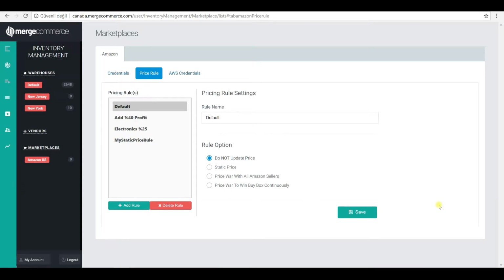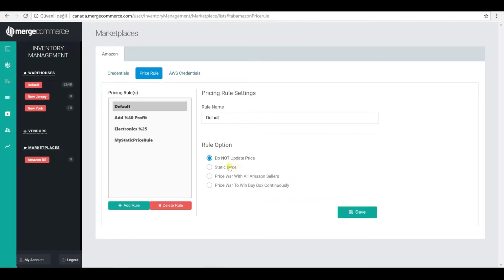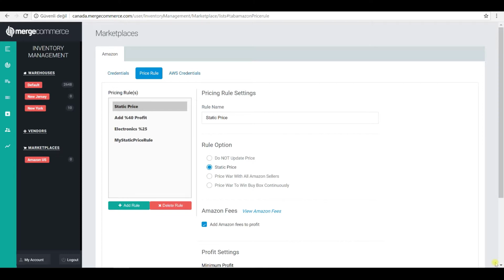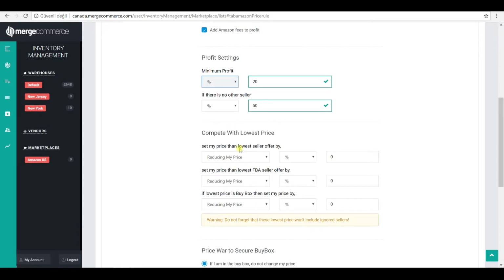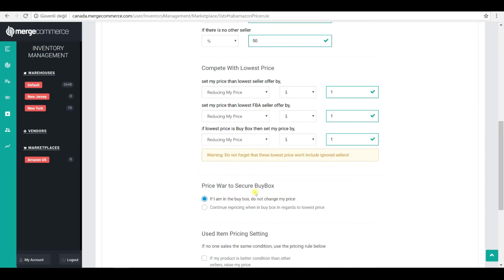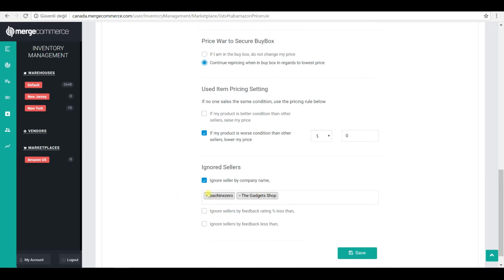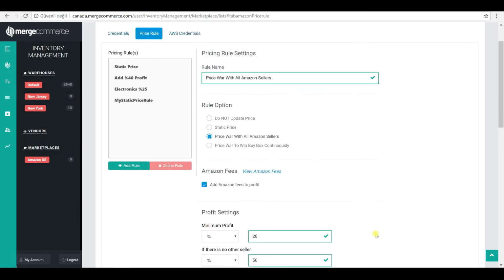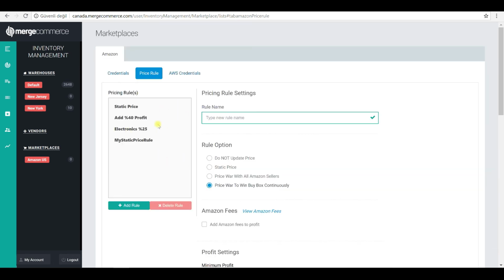Inventory Management - Price Rule Management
Do you have to make a lot of effort to compete with other sellers on a big platform like Amazon? We have developed the Amazon Price War Software to be one step ahead of price wars!

Each product has dozens of sellers and therefore dozens of different prices available. But you can reach a good sales figure by making the correct price determinations. MergeCommerce keeps track of the products you sell with the ASIN number and compares them with the prices of other sellers and automatically adjusts the price at the intervals you specify. You just sit back and watch the sales figures increasing!

MergeCommerce offers you many options for managing your product prices. With these options you can easily check your marketplace prices.

As MergeCommerce, we move you one step ahead of the sellers who sell the same product on Amazon. Amazon Price War Software increases your competitive ability by automatically comparing the prices of your products with the prices of other sellers and automatically making discounts according to criteria you specify. Among the sellers who sell the same product on Amazon, it brings you to the front row, making you the supplier with the cheapest price. This will increase your profit margins depending on the sales demand.

1. Automatic Re-pricing
Amazon price competition software allows you to control your sales prices exactly as you wish. If other companies selling the same product as you increase their selling prices, your price will be pulled up in the direction of your requests. If they lower the price, you decrease your selling price in the direction of your requests again and increase the possibility of customers to buy your product. The most important point here is that you do not fall below the base price and maximize your profits without touching your minimum profit margins.

2. Change Your Sales Price
With MergeCommerce price competition software, you have the flexibility to change your sales price depending on the commission, shipping and usage conditions of the marketplaces you are selling. With MergeCommerce, you can offer your product at different prices according to the marketplaces you sell.

Ignore Sellers
If you want to exempt some of the sellers who are competing with you from the price competition because of the percentage of feedback, the number of feedback, the region being sold, and so on, you can block these sellers from the price competition screen. So you will not be losing profits by disqualifying the sellers who sell the same product as you, but who are low in preference by the customer, from price competition.

Stay in the Buy Box
To win the Buy Box, we instantly transfer your price changes to Amazon in accordance with your instructions. So you can sell your products with maximum profit during the time you are in the Buy Box. However, if you wish, you can keep your Buy Box price constant, or you can continue to compete with other sellers.

Used Products
The products used in Amazon are divided into 4 according to their physical condition; Used - Like New Used - Very Good Used - Good Used - Acceptable. Considering these 4 conditions, if your listed product is in better condition than those in competition and your price is lower, it will update/increase your price. If the product you listed is worse than those in competition and the price is higher, the price is updated/lowered. Thus, the probability of selling the product increases with respect to the sellers you compete with.

Price Competition with FBA Sellers
Considering that Fulfillment by Amazon (FBA) sellers that use Amazon's warehouse and shipping infrastructure are more favored by Amazon, which are more kept in the Buy Box, and preferred more frequently thanks to the Prime membership used by buyers, we have created a module with price competition with FBA sellers. So even if you are not a FBA, we are adjusting your prices to FBA sellers, bringing you one step ahead and increasing your stay in the Buy Box.